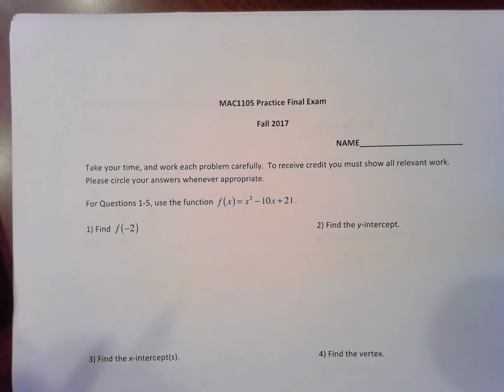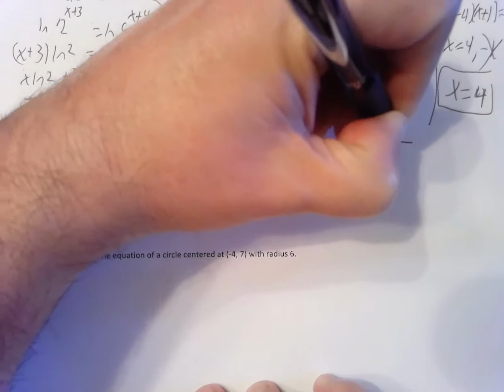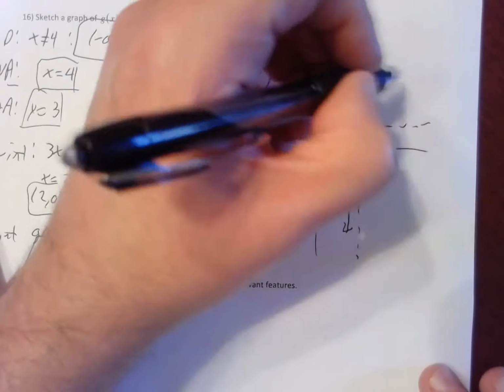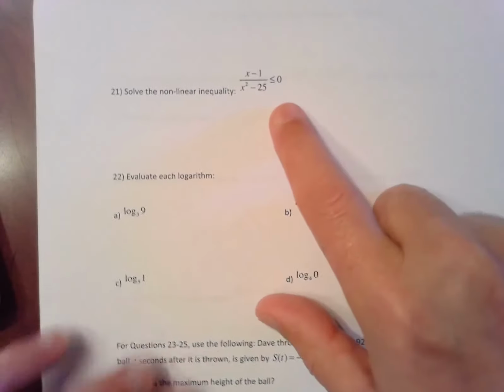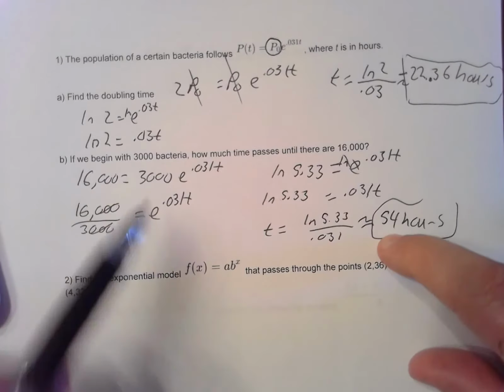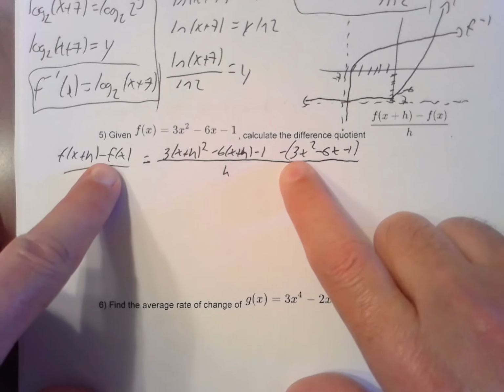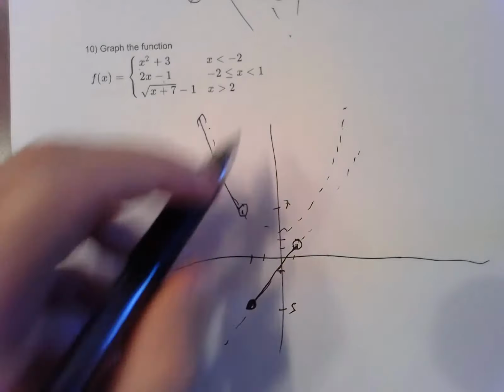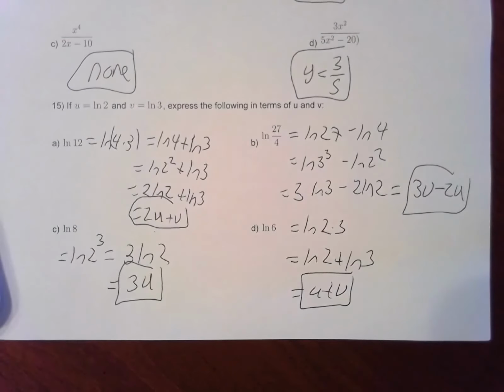MAC1105 Practice Final Solutions